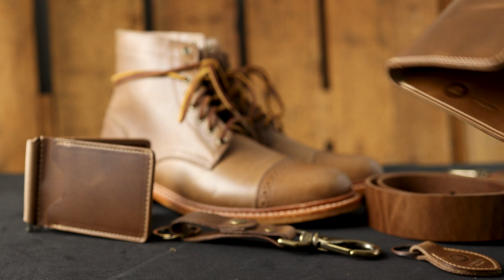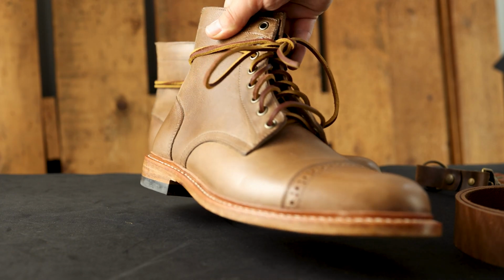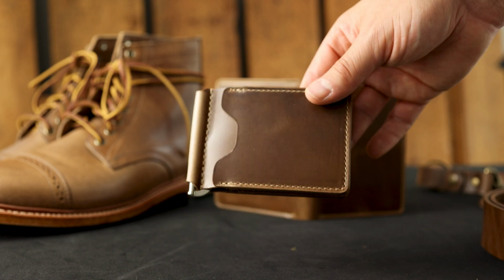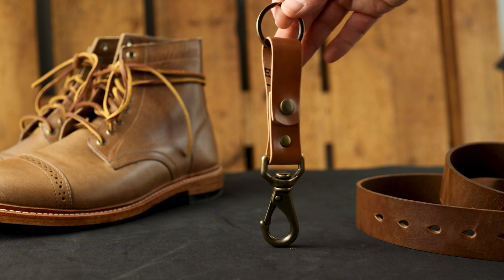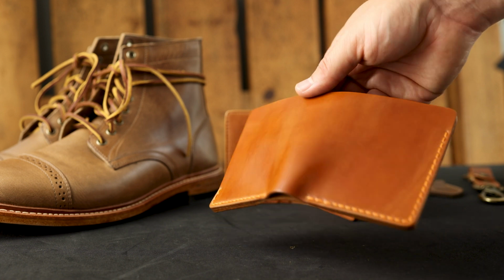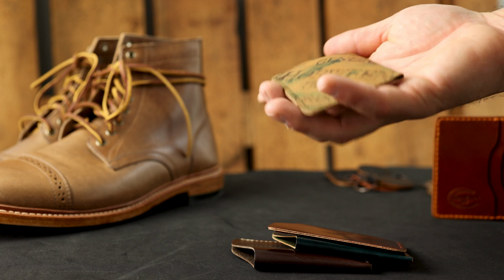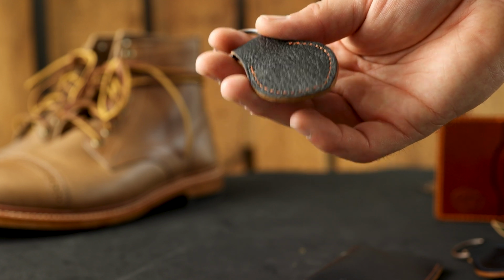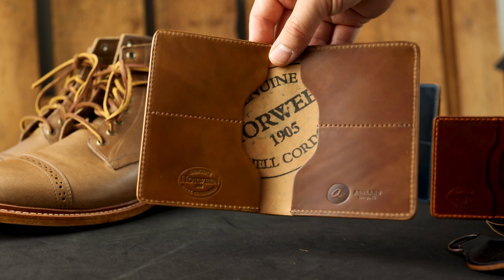Horween Natural Chromexcel Leather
Natural Chromexcel (aka CXL) is the most popular color from Horween Leather.